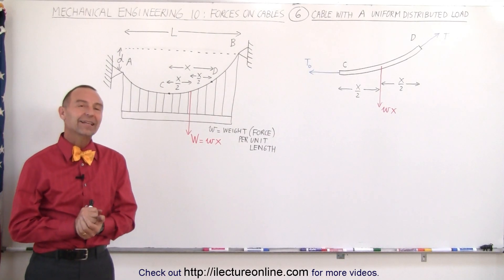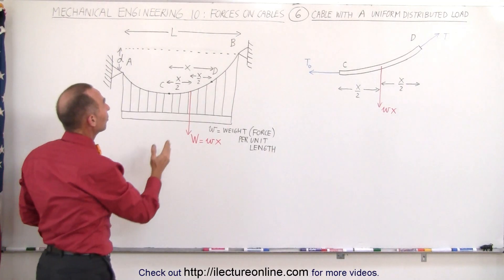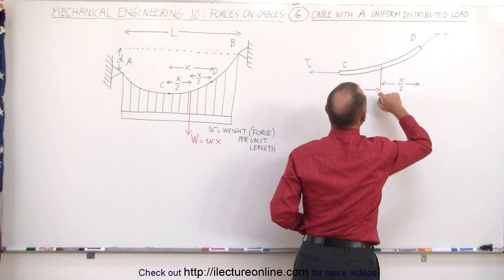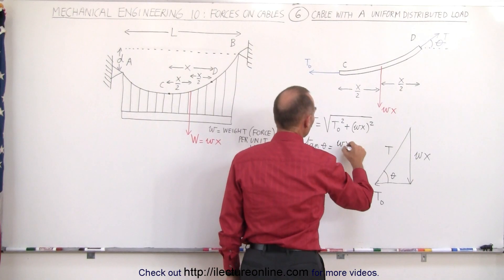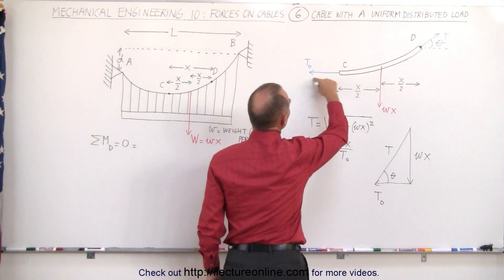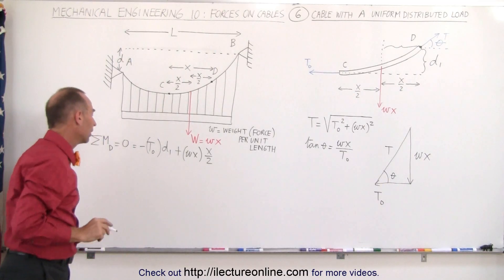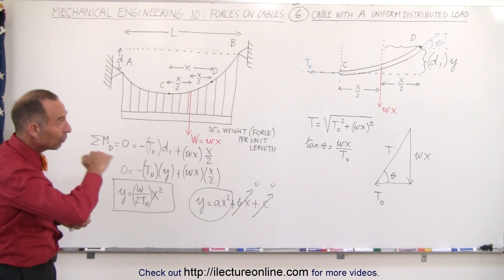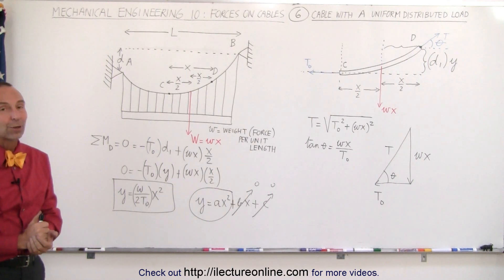Mechanical Engineering: Ch 10: Forces on Cables (6 of 33) Uniform Distributed Load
In this video I will derive the equations to find the forces acting on the cable with uniformly distributed load.